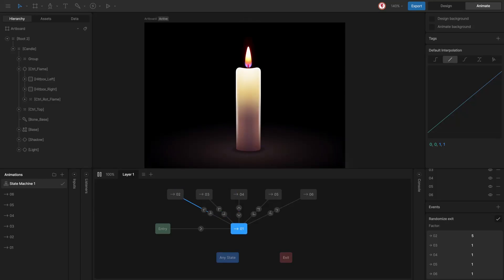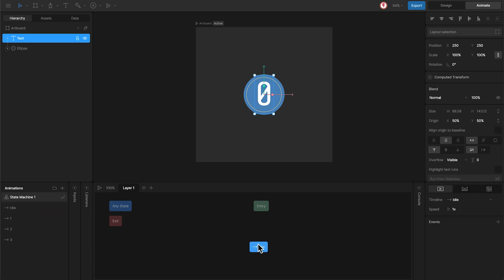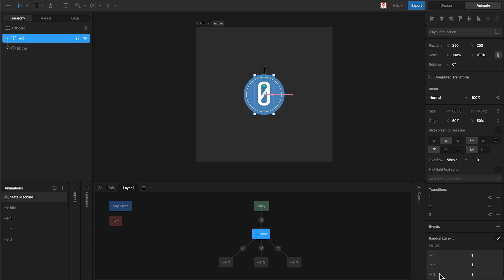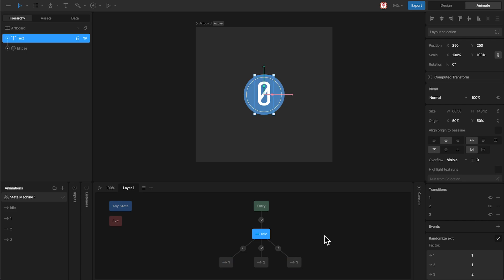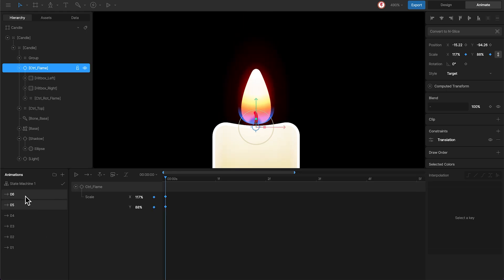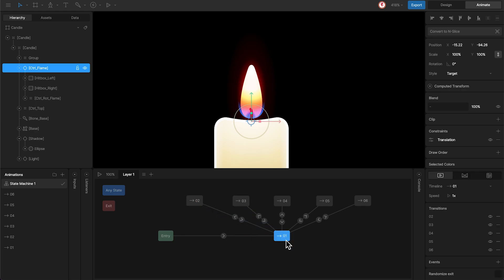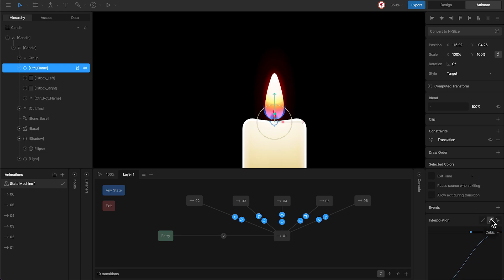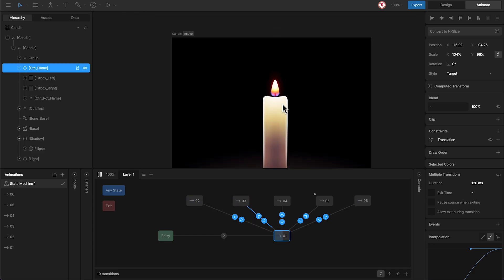How to play RANDOM animations in Rive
This tutorial explains how to use RANDOMIZE EXIT in state machine transitions to add randomness to your animations.